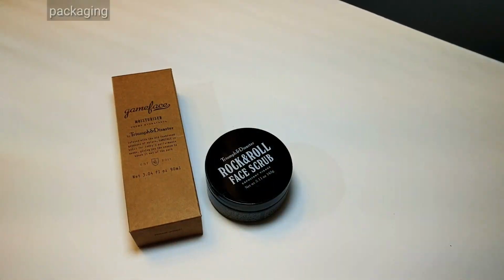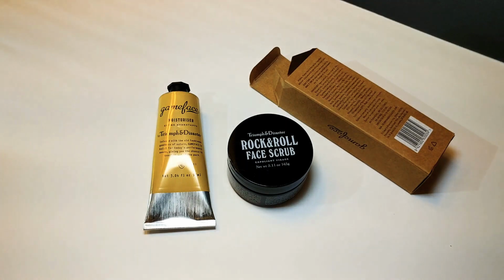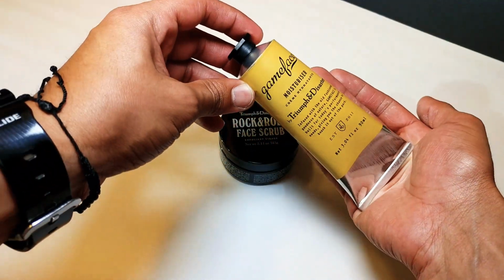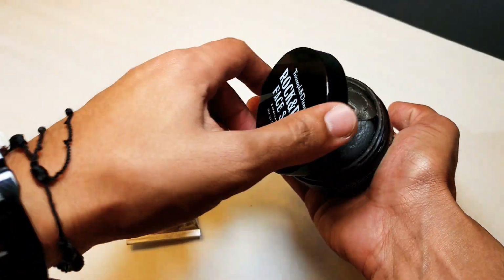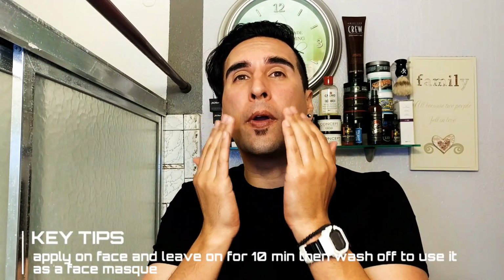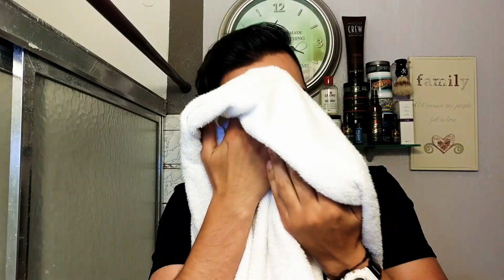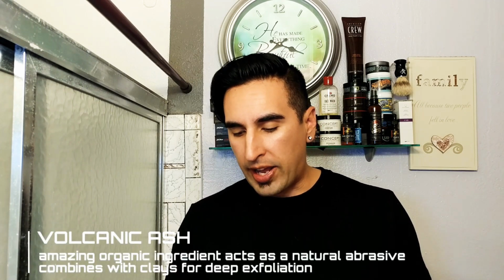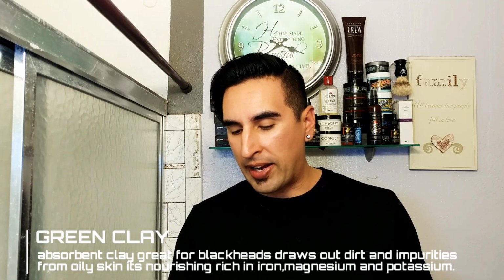Triumph & Disaster Rock & Roll Face Scrub & Gameface Moisturizer Review